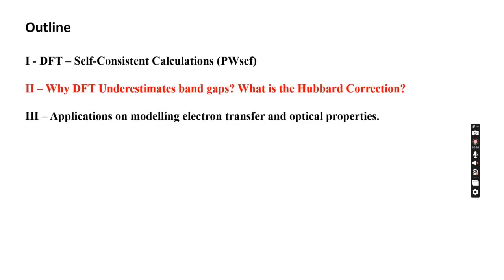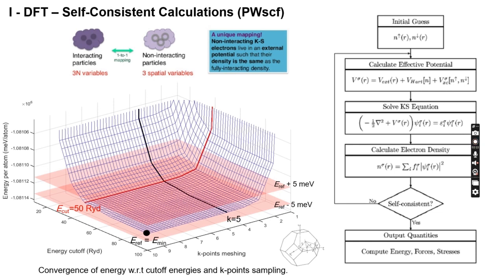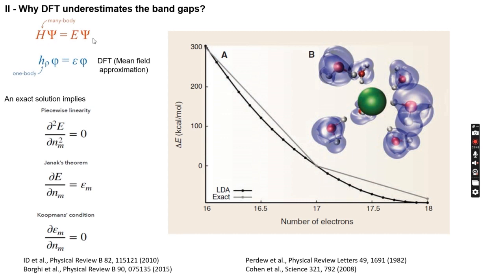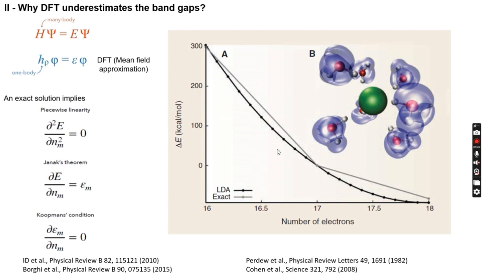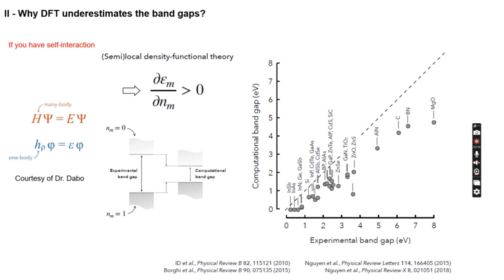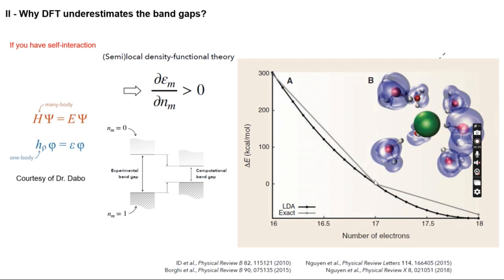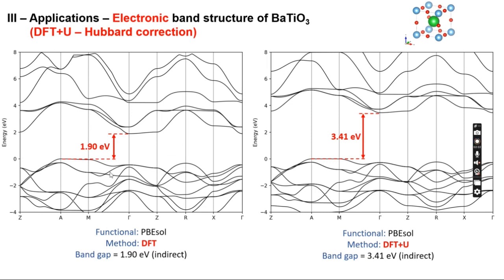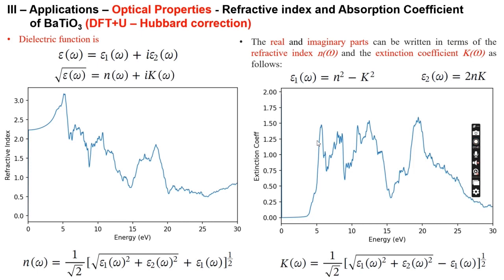Electronic Band Structure using DFT and Hubbard Correction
Why density functional theory underestimates the electronic band gaps and how the Hubbard correction (DFT+U) give accurate band structures and optical properties.